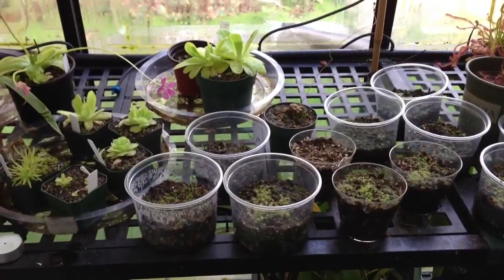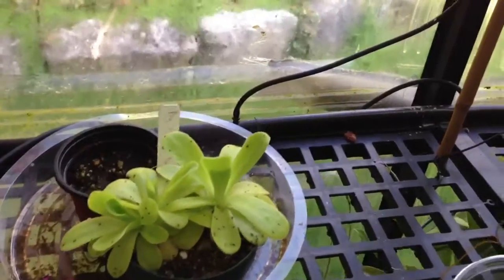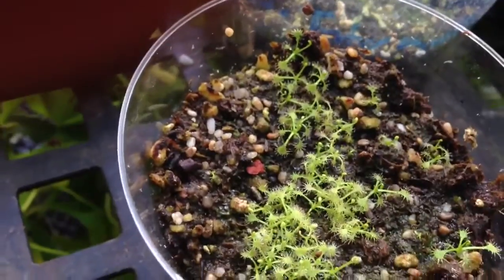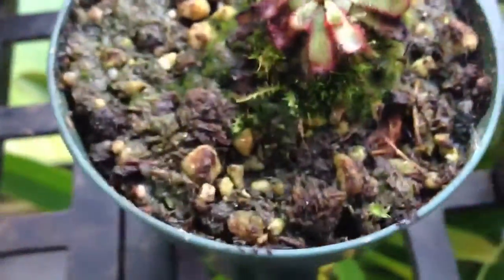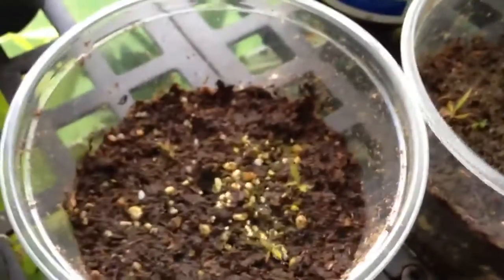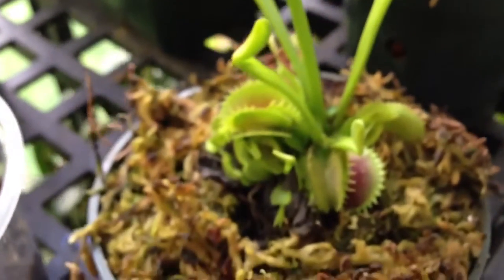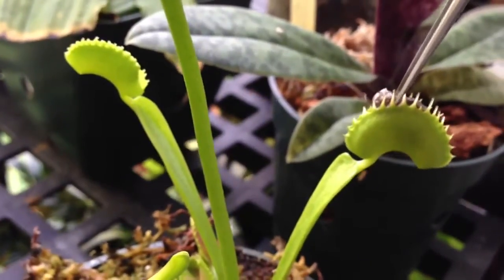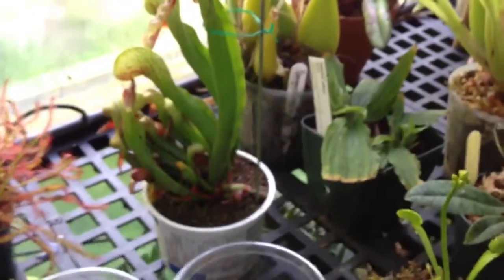Carnivorous Plant Update: King sundew seedlings, Cobra lily bloom spike & feeding new Venus Fly trap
June Carnivorous Plant June Update: King sundew seedlings and so many other Drosera seedlings, Cobra lily bloom spike, huge Ping/ Butterwort growth & feeding my new Venus Fly trap.